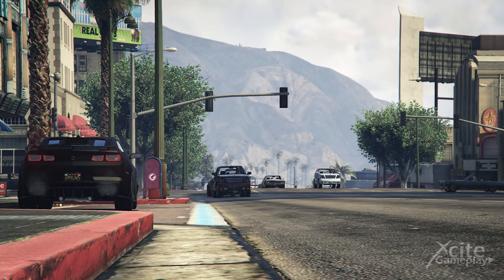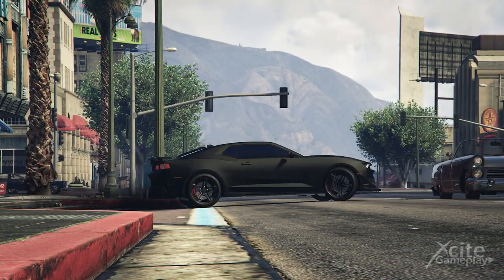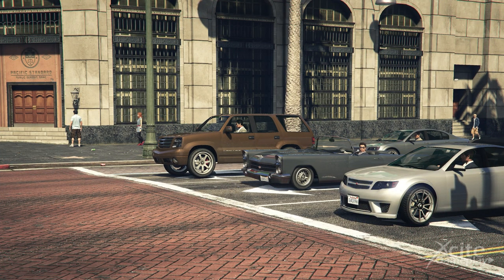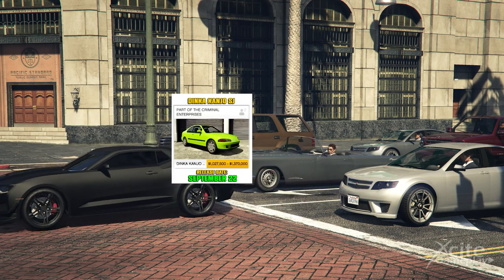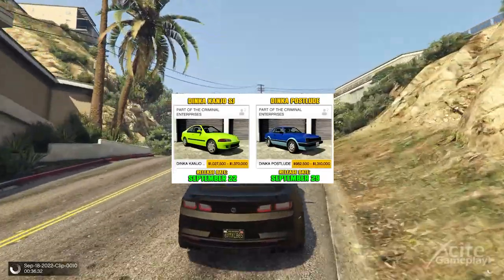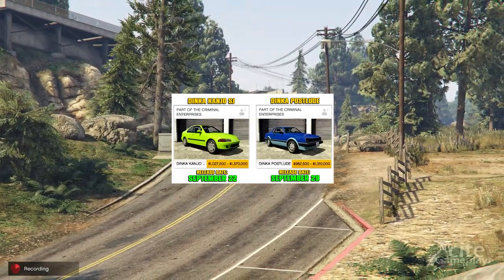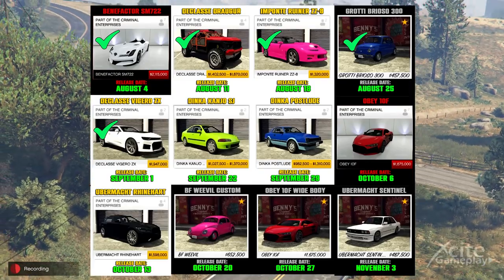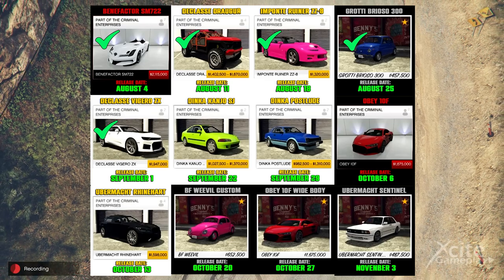NEXT 7 DRIPFEED CARS RELEASE DATES - *Dinka Kanjo SJ* - Leaked DLC info & GTA 6? | GTA 5 ONLINE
Today we are gonna talk about why we have had two weeks with zero new released vehicles, about the next dripfeed cars, and we look forwards to the upcoming Halloween events.

Recently leaked GTA 6 footage. They contain interesting details about how GTA 6 will look like, but given that these are immages from 2019 and many sensitive data can also be seen, it is not as great as you might think.
We can't show anything about this on our channel because this could have major consequences for us, and it doesn't add much positivity. These leaks can also push the launch date of GTA 6 further into the future.

Let's hope this triggered Rockstar to show some teasers about GTA 6 earlier than planned! We will see. Now back to the dripfeed details.

The next dripfeed car on the list is the Dinka Kanjo SJ. You will be able to buy him at the Southern san andreas auto shop for $1,370,000 and when you complete some kind of mission you get a discount of 342,500.
We don't know what you will have to do for this, but it's interesting that something new is coming in GTA.
This is also the case with the car next on the list, the Dinka Postlude, so I actually expect it to be launched simultaneously with the Dinka Kanjo SJ. I also don't expect them to make two special mission for each car to unlock them. It is more convenient to come up with one event where you can unlock them both.
And there is also less time between now and Halloween to release all the dripfeed cars.

Speaking of, last year's Halloween events were pretty spectacular, and this year's will feature the same things plus a ton of extras.
UFOs will appear in the sky, monsters will roam the streets of Los Santos, you can search for pumpkins, there will be new outfits, masks and facepaint, a lot of new missions, and if I'm right, the Peyote plants will come back, because bigfood was also among the leaked data.

August 4  - Benefactor SM722
August 11 - Declasse Draugur
August 18 - Imponte Ruiner ZZ-8, Muscle
August 25 - Declasse Vigero ZX (Chevy Camaro 2022)
September 1 - Dinka Kanjo SJ
September 8 - Dinka Postlude
September 15 - Obey 10f Sports
September 22 - Ubermacht Rhinehart, Sedans
September 29 - BF Weevil Custom
October 6 -  Obey 10f Wide Body
October 13 - Ubermacht Sentinel Classic
October 20 - Grotti Brioso 300

What is the next week dripfeed car? When will the vigero zx appear? Declasse vigero zx launch date! The Declasse vigero zx will be released on August 25. New GTA 5 Chevy Camaro 2022.